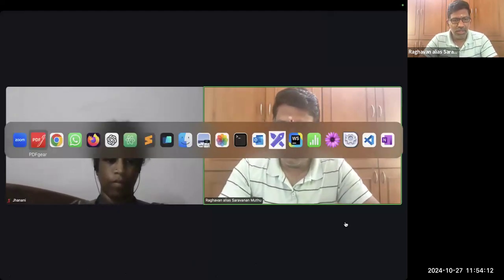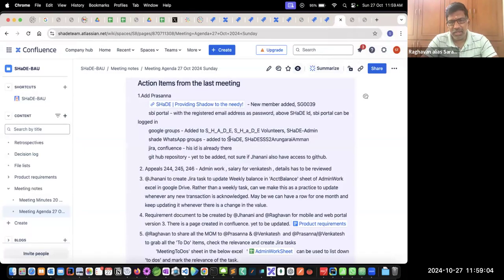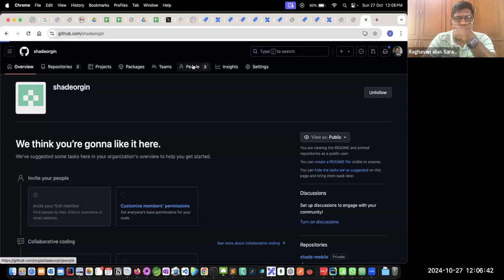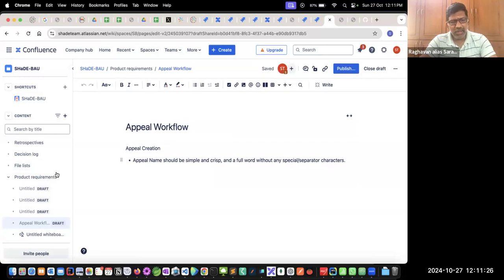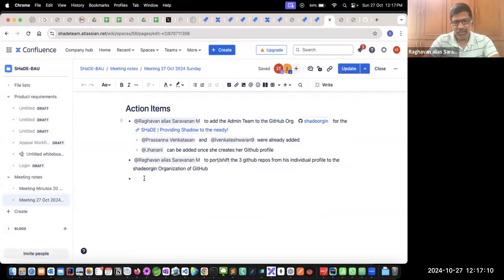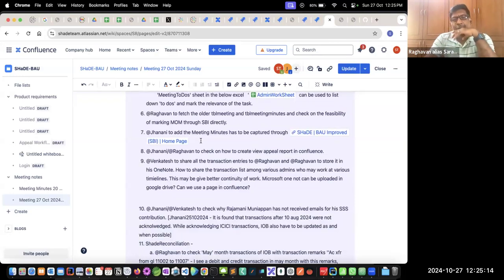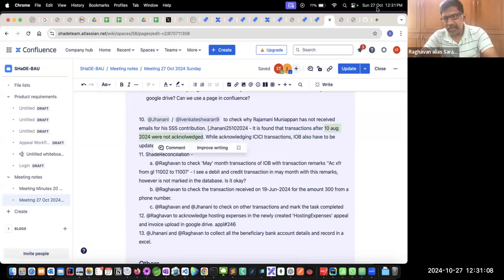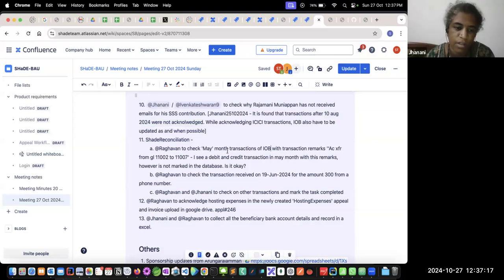SHaDE || UGM || 27 Oct 2024 Sunday - Admin Tasks Review, Product Enhancements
* Confluence Page Update for Meeting Minutes
* Few Enhancements of the Product Requirement
   - Admin Appeal View
   - Notification System Design
   - Synchronized way of doing Admin activities